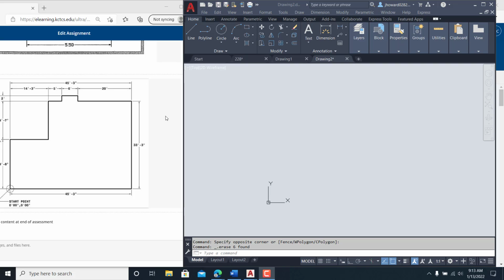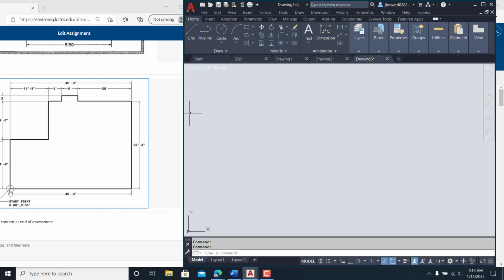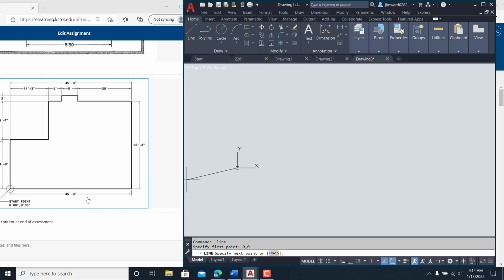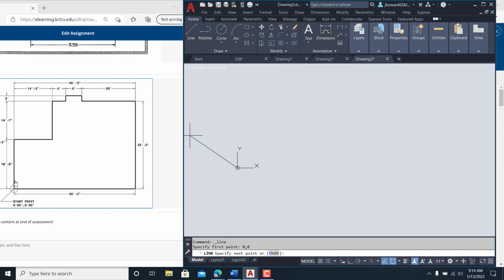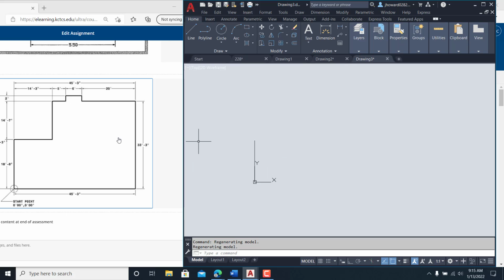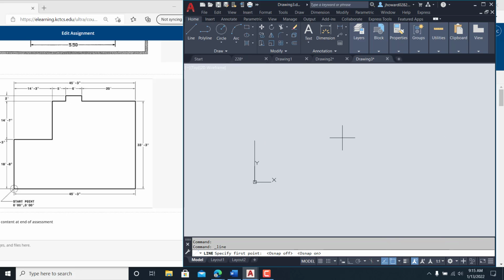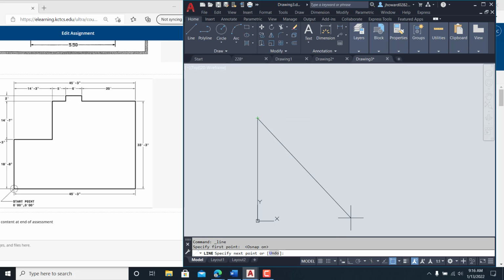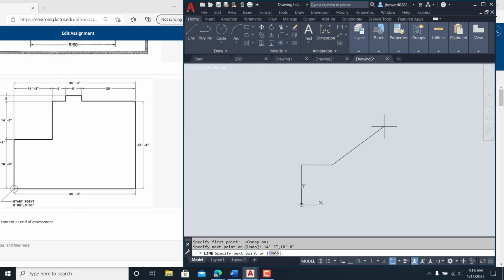CAD 100 Week 2 Help Video